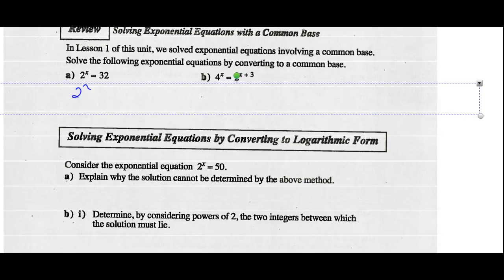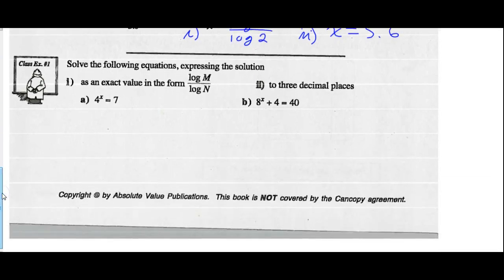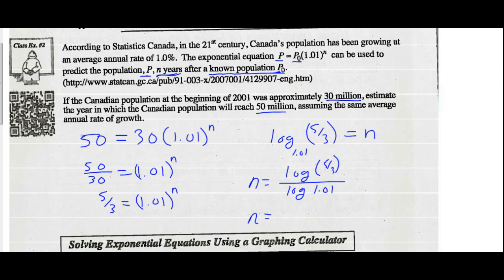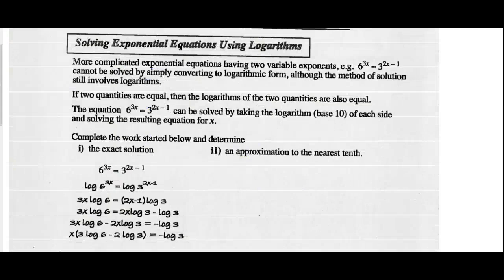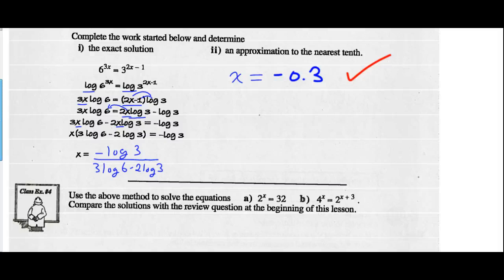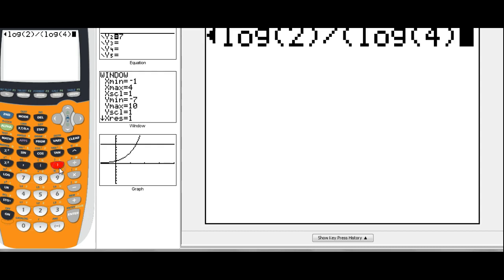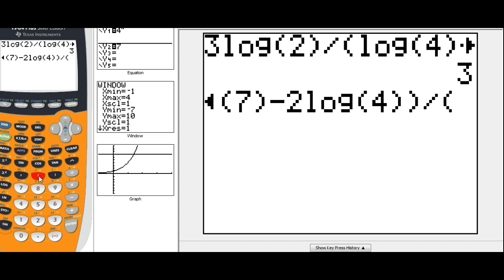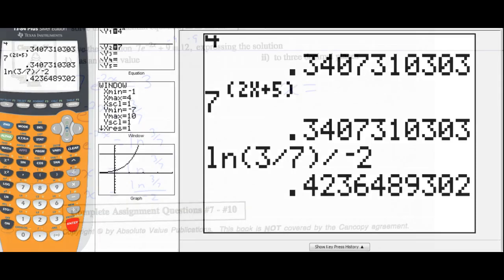Math 30-2 Unit 5 Lesson 6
Using Logs to solve exponential equations.